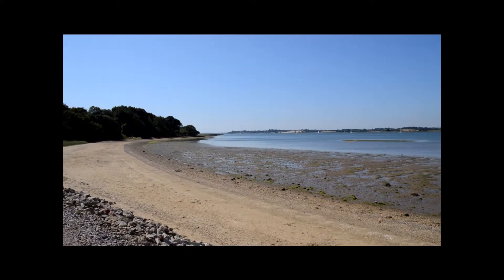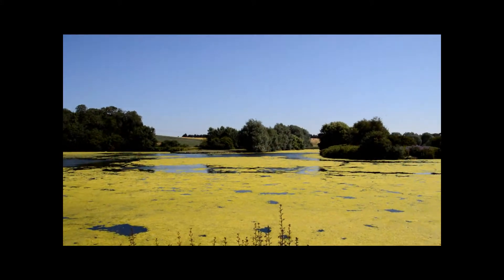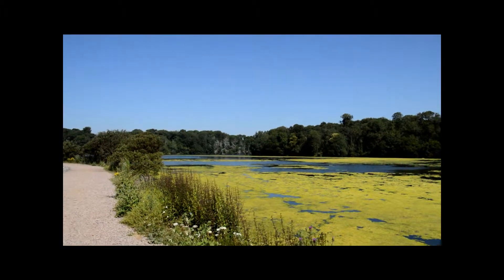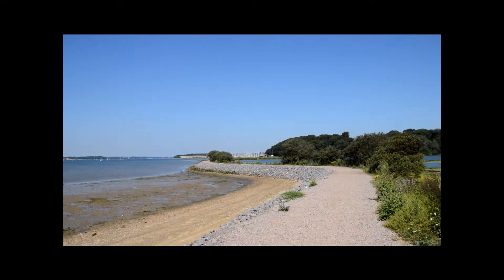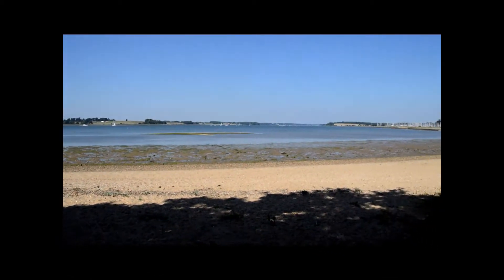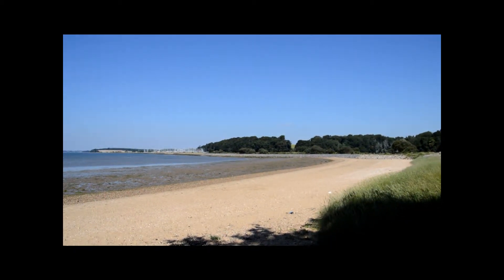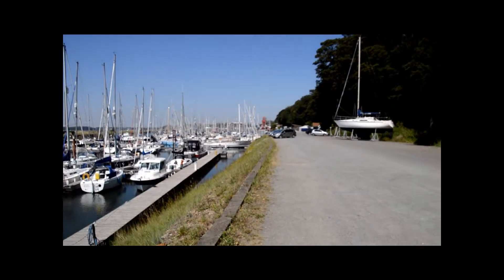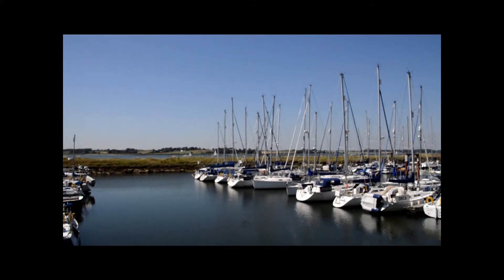Loompit Lake, Levington